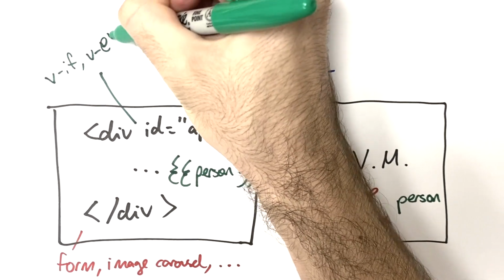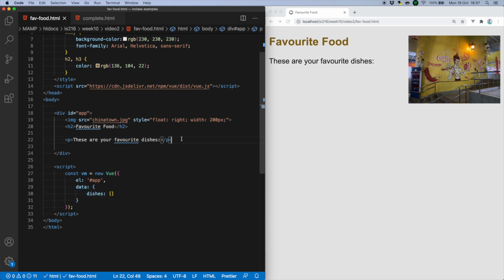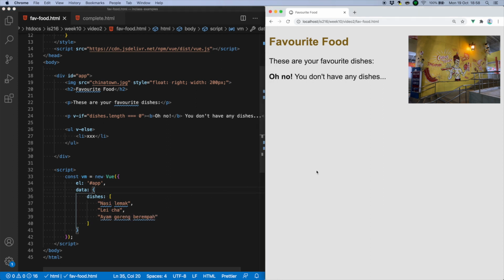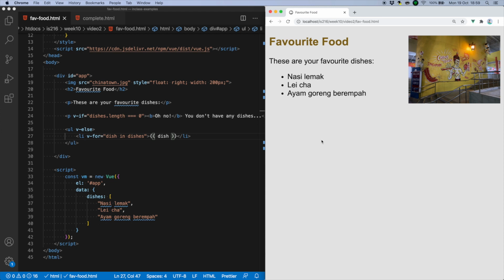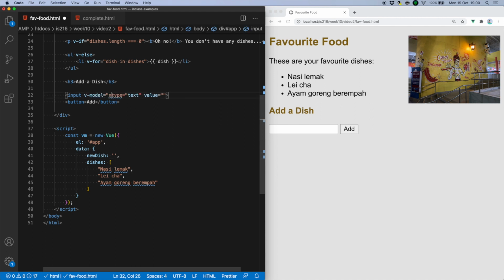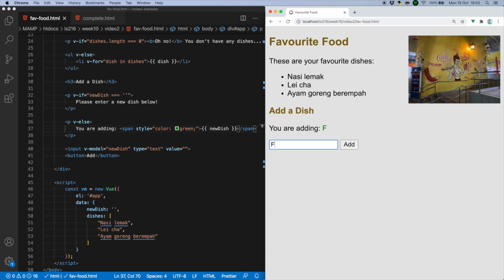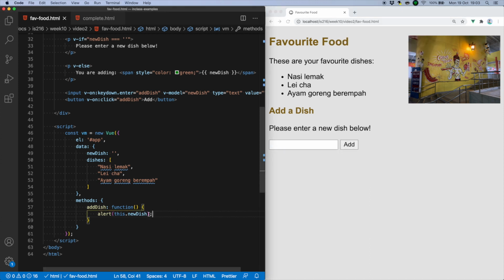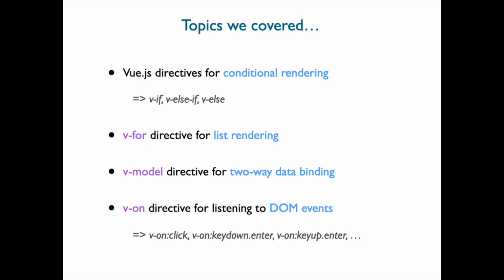IS216 @ SMU - Vue.js (Part 2)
After this mini-video, you should be able to:

* identify the syntax of a Vue directive
* conditionally render DOM elements using v-if, v-else-if, and v-else
* render lists reactively using the v-for directive
* establish a two-way data binding between input elements and the model using v-model
* implement event handling in Vue using the v-on directive